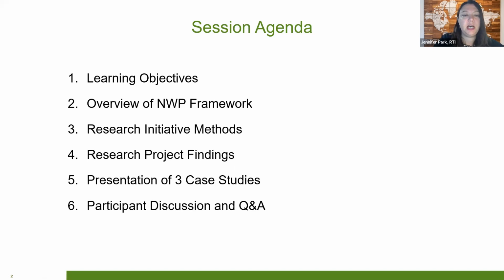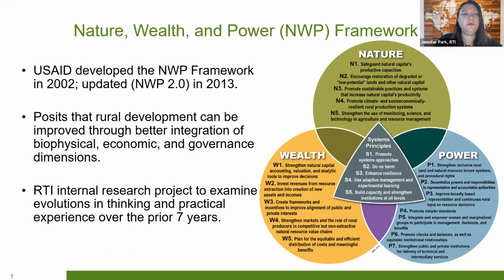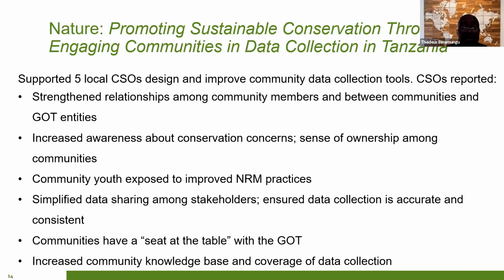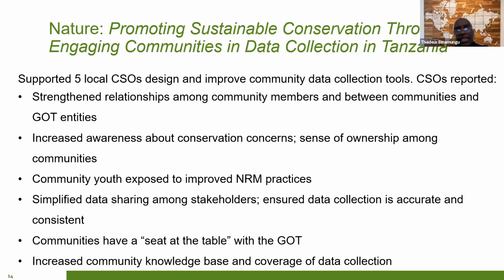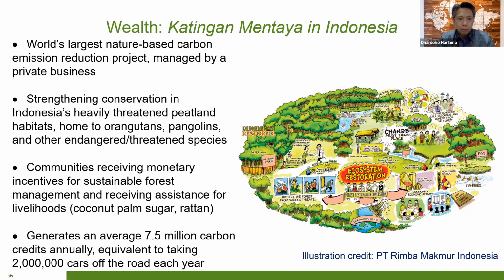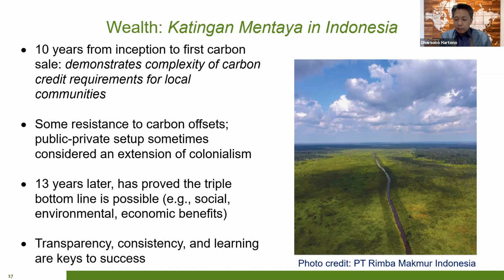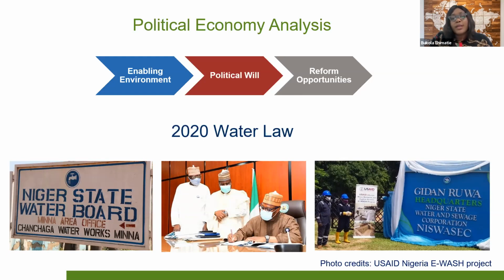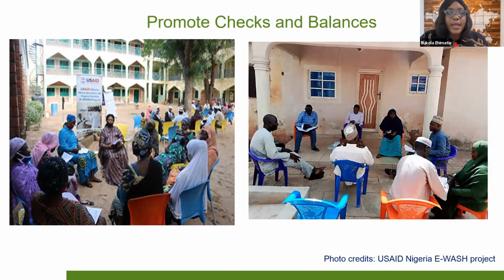Nature, wealth, and power: Multiple dimensions of natural resources management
Nature, Wealth, and Power is an integrated framework for natural resources management, developed by USAID and partners in 2002. It articulates the need for integrating economic, natural, and social considerations into programs to benefit communities and ecosystems. RTI International will present three case studies on recent applications of the framework.